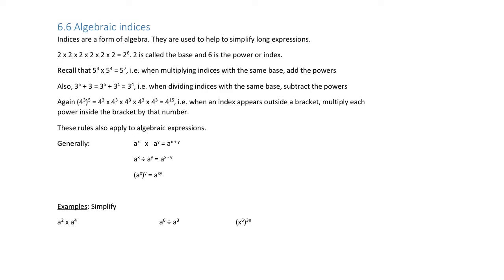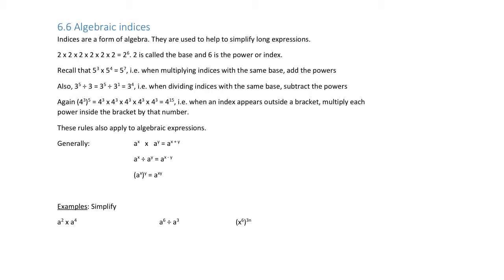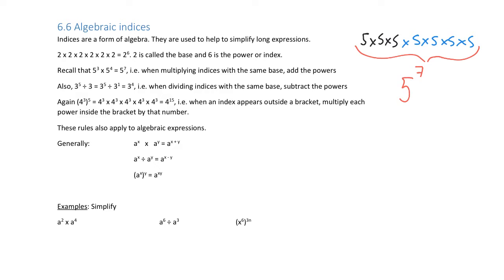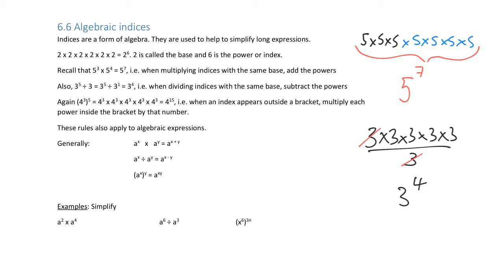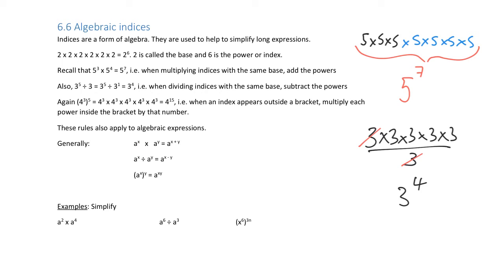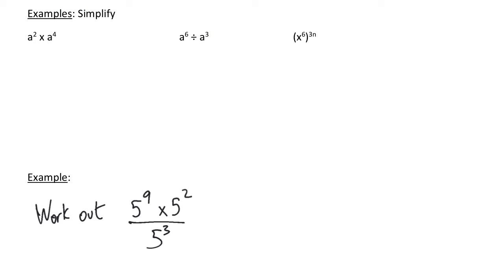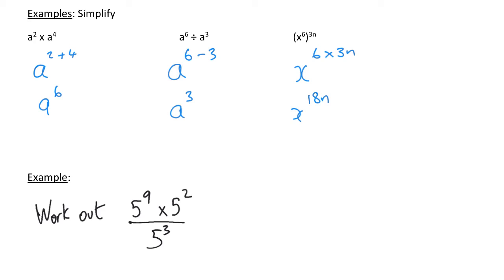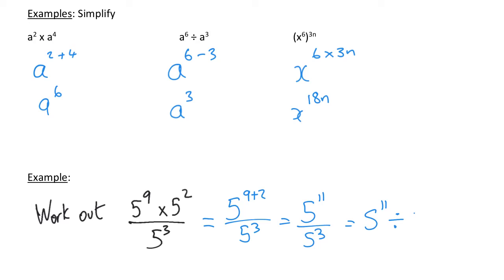Year 10 6.6 Algebraic Indices